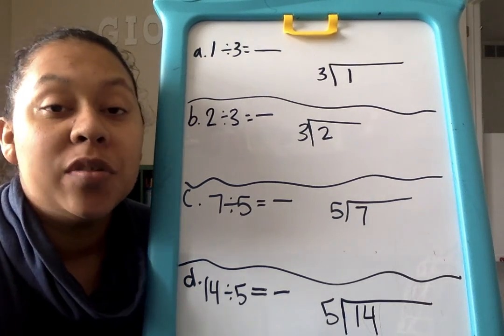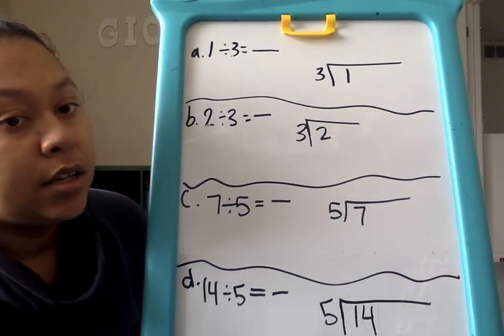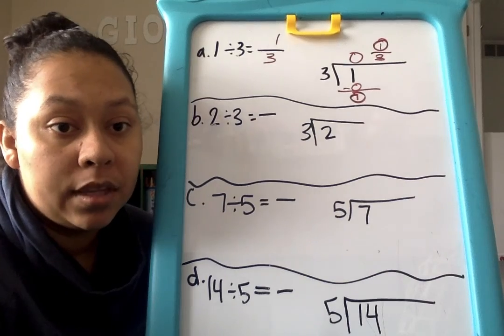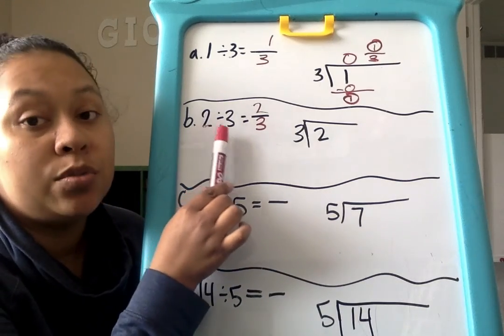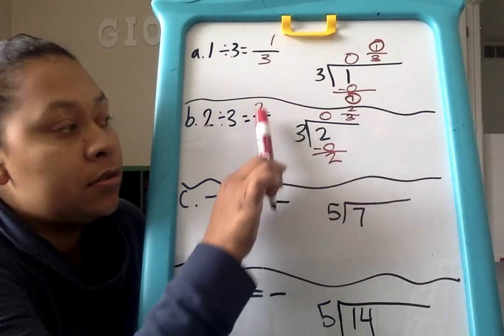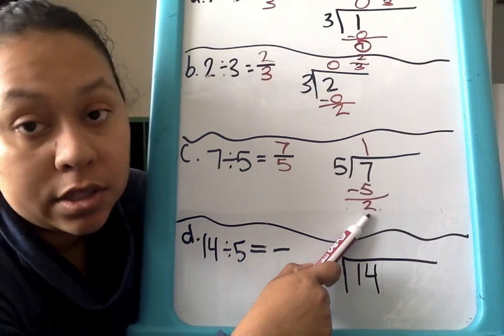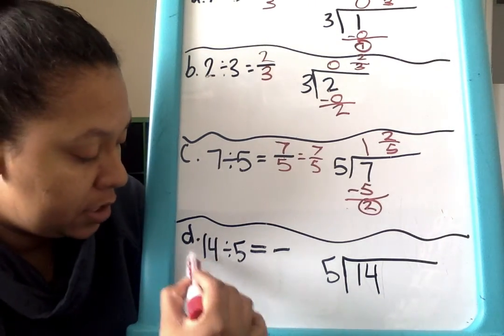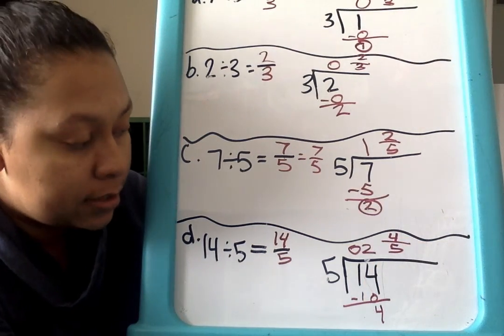Module 4 Lesson 4